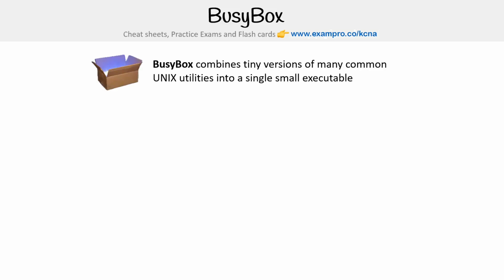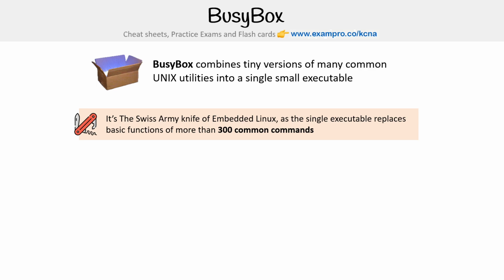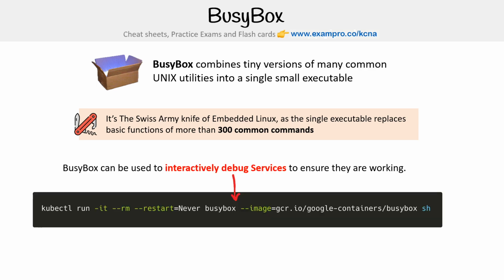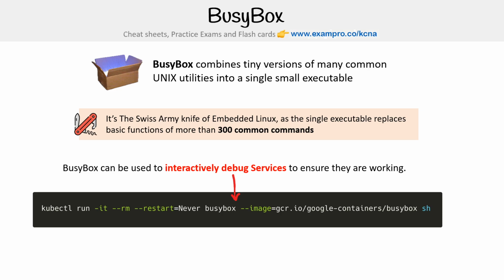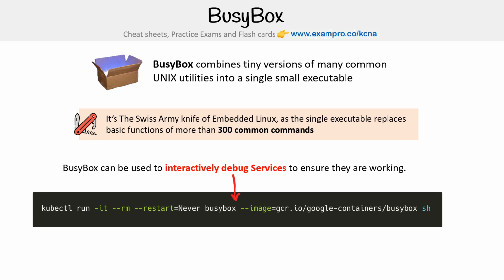BusyBox in Kubernetes: A Lightweight Utility for Testing - KCNA Course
Discover BusyBox, a versatile tool for testing and debugging in Kubernetes. Learn how to use BusyBox for quick testing in your cluster.